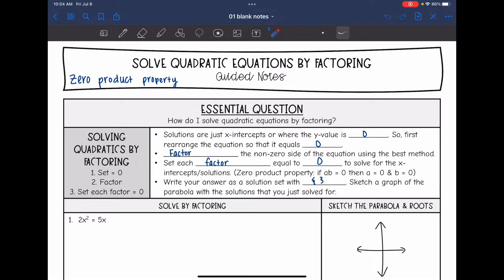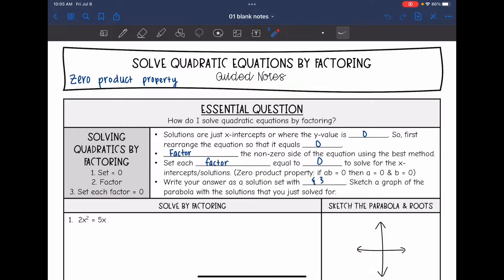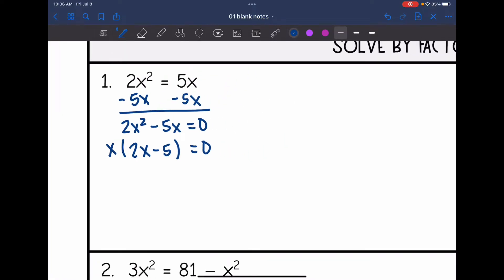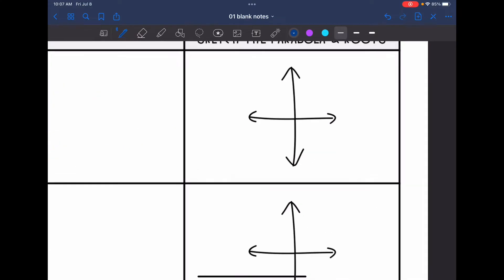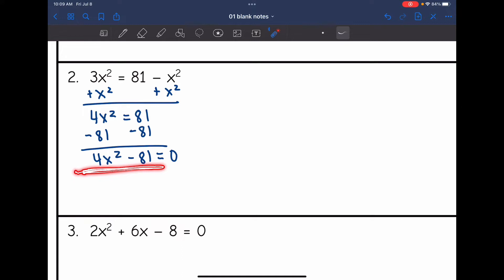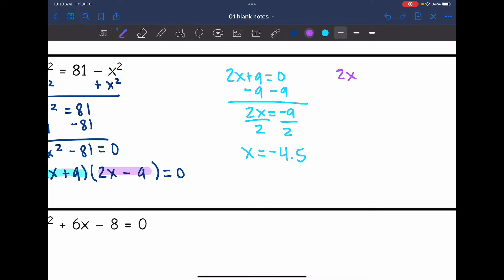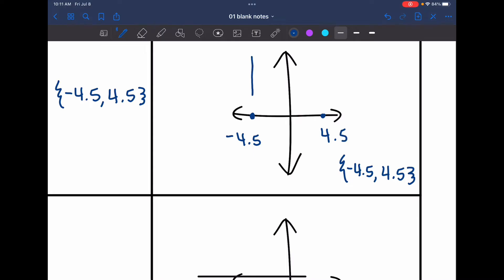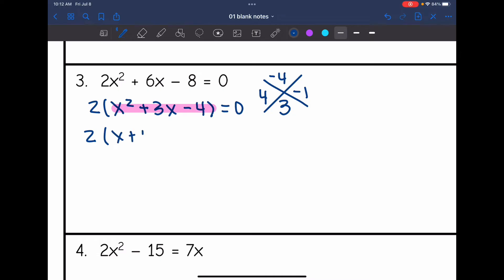How to Solve a Quadratic Equation by Factoring | Algebra 1 Lesson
Join me as I show you how to solve quadratic equations by factoring. We also look at the relationship between the factors of quadratic equations and roots/solutions of their graphs.

You can find the handout used on my Teachers Pay Teachers store